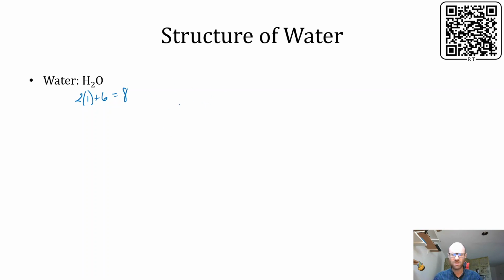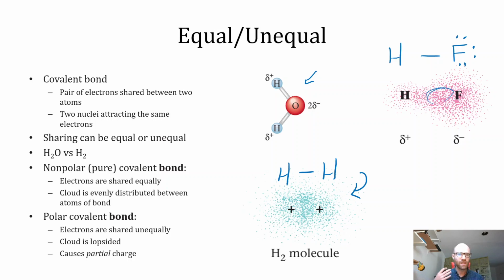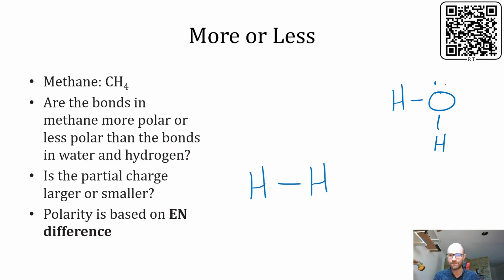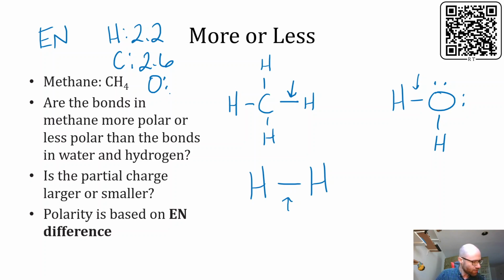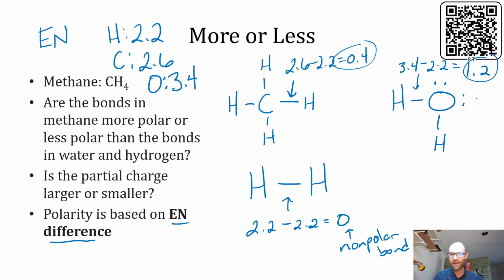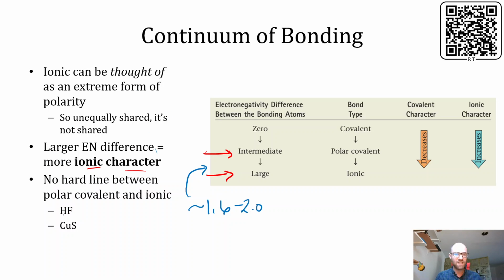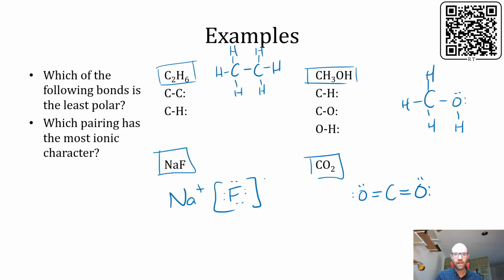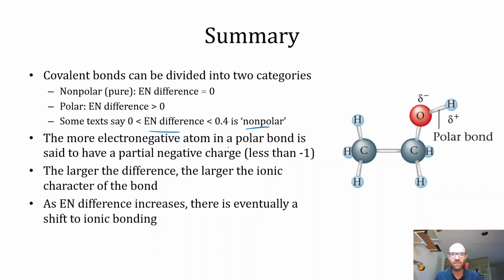R Chemistry 04.09 - Bond Polarity